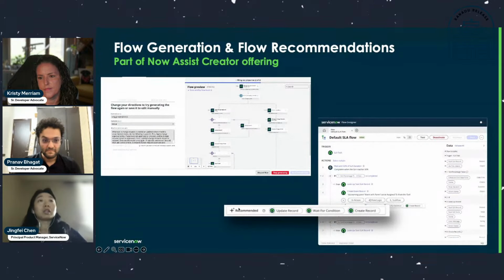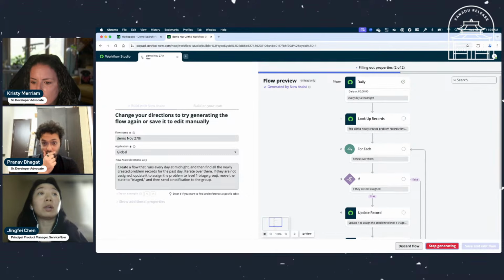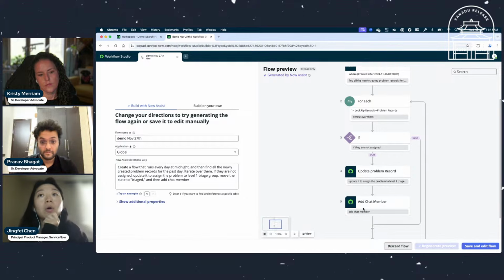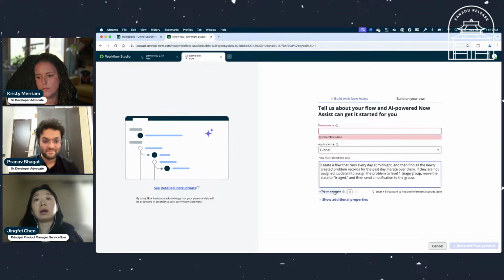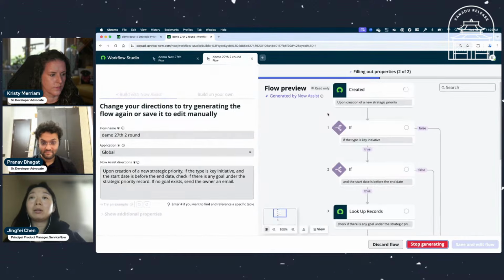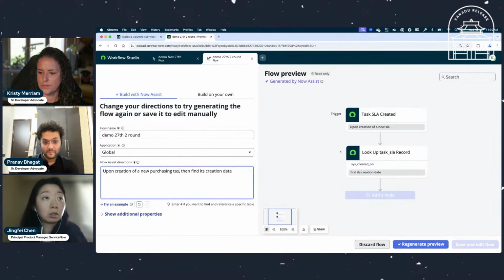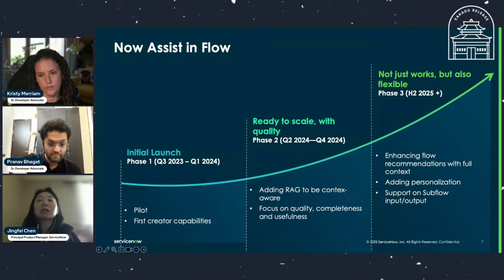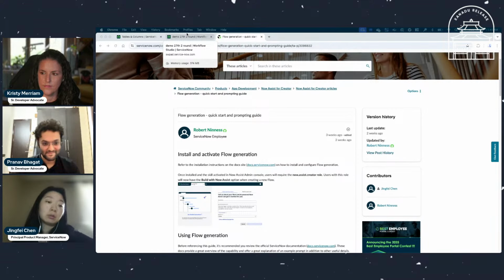Now Assist Flow Generation w/Jingfei Chen - ServiceNow Creator Toolbox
Welcome to Creator Toolbox! In this episode Kristy, Pranav, and Jingfei explore Now Assist for Flow Generation, an AI-powered tool that makes it easier than ever to create ServiceNow flows using natural language.

Here’s what we covered:

Flow Generation Basics: Learn how to convert natural language prompts like "run this every day at midnight" into actionable flows, including triggers, logic, and actions.

Flow Recommendations: Discover the “co-pilot” AI that suggests actions and logic while building flows, ensuring accuracy and efficiency.

Hashtag Feature: Specify exact tables and fields when ambiguity arises, ensuring error-free flows even in complex environments.